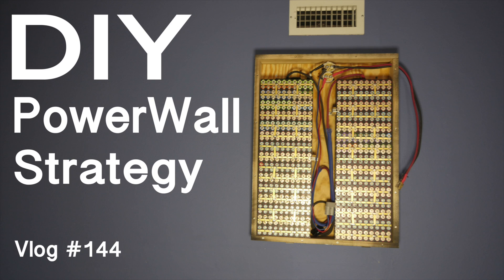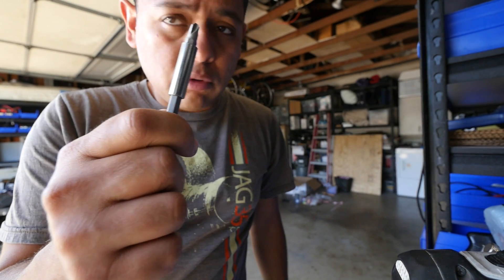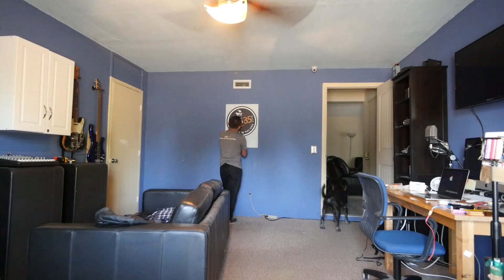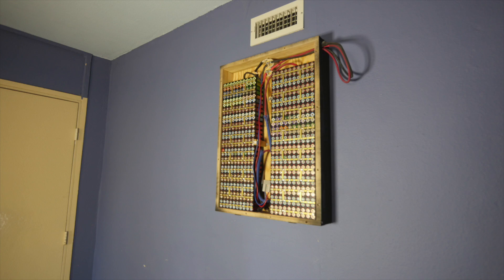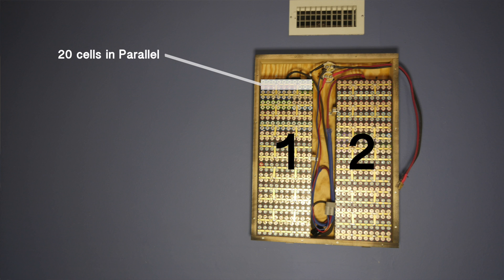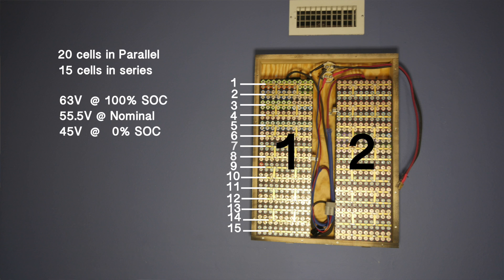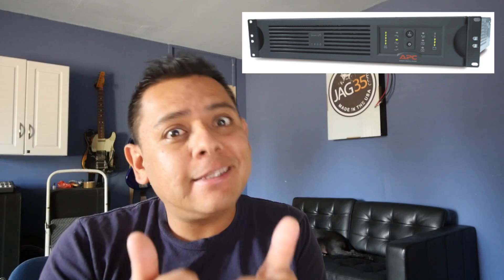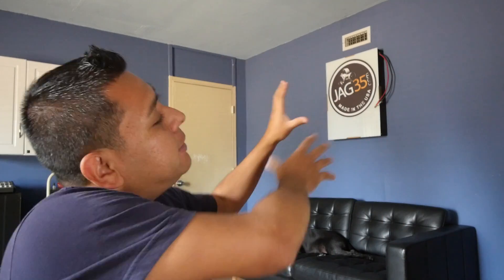DIY TESLA POWERWALL Design STRATEGY - Vlog #144